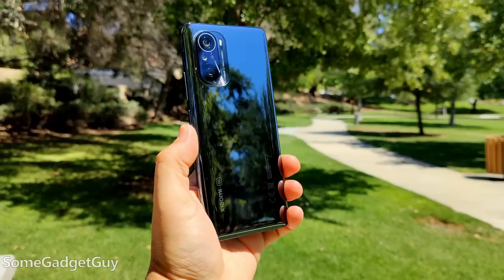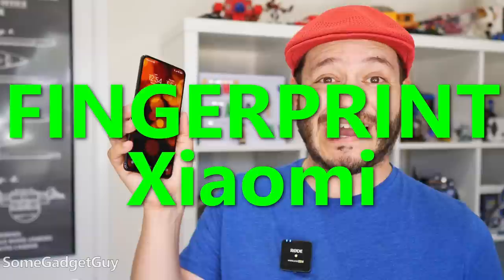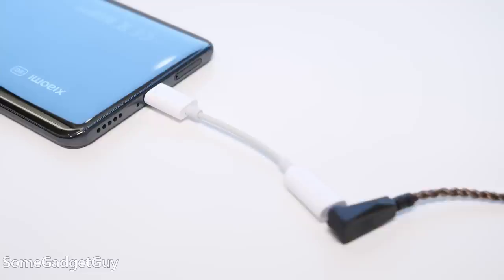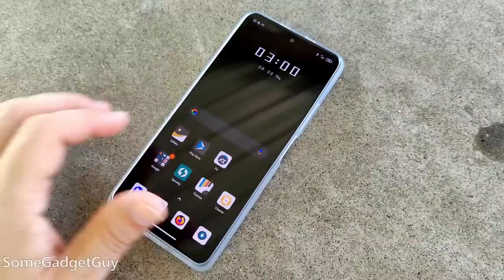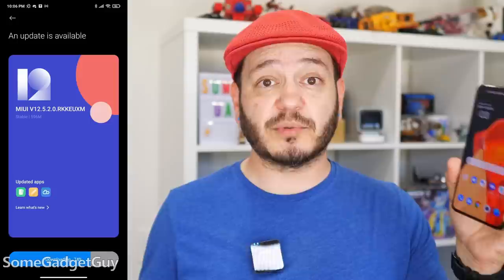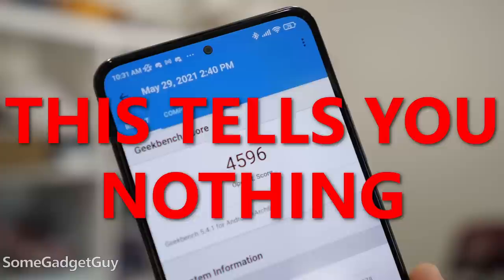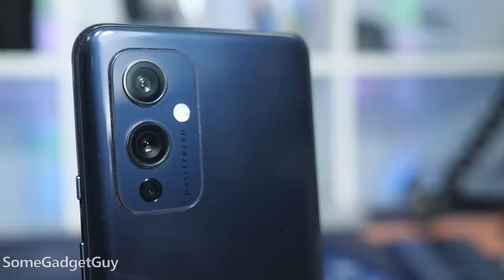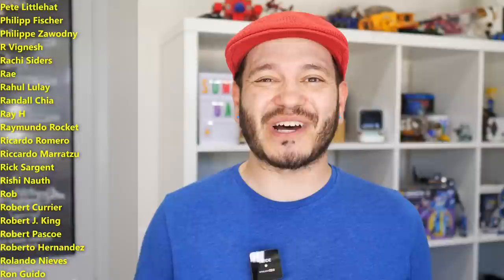Xiaomi Mi 11i VS OnePlus 9: Stepping up to the Premium Tier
OnePlus 9 vs Mi 11i! I've been itching to do a showdown for a while now.
As soon as I got my hands on the Mi 11i, I thought it would make for a fun fight against the OnePlus 9. Premium chipsets, lots of RAM, high end camera features. OnePlus and Xiaomi are keeping competition healthy in a price window near Galaxy S21's and iPhone 12's.
An important step above mid-range hardware, but well below the more luxury tier pricing. What should we call these phones? Premium mid-rangers? Budget friendly flagships?
Regardless, the two put up a great fight, and here are m thoughts on which comes out on top!